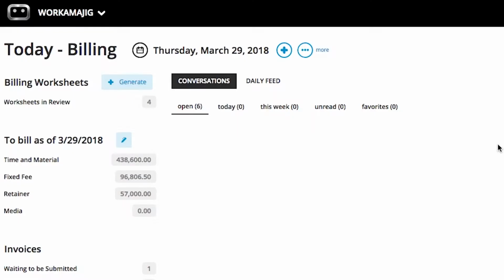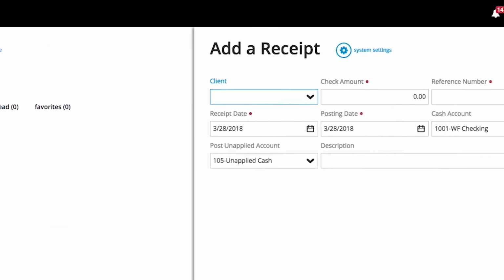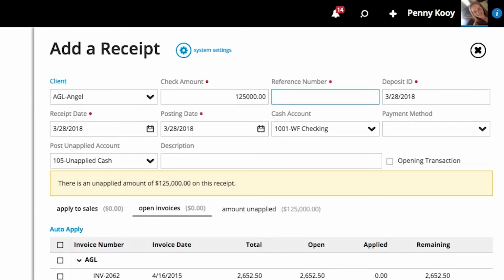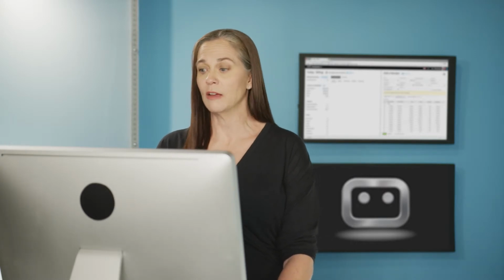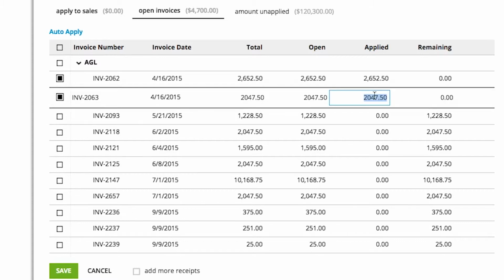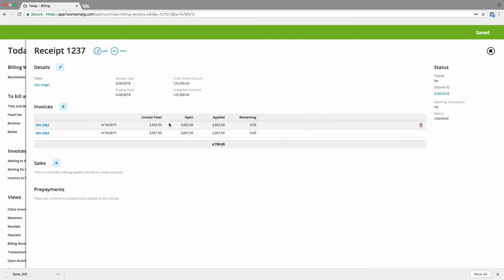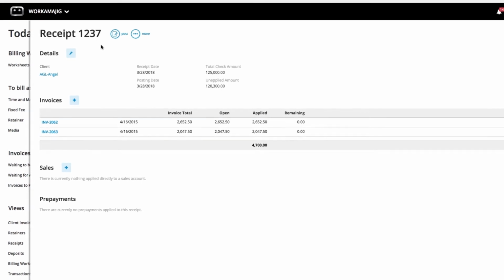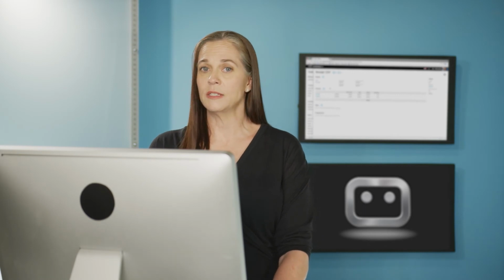Tutorial on Applying Payments in Workamajig. It's Easy & Efficient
Start managing your payments efficiently in Workamajig today! Join Penny as she demonstrates how easy it is to apply and allocate payments.